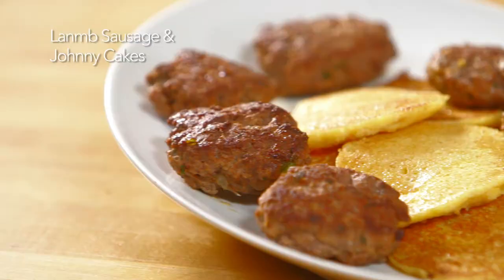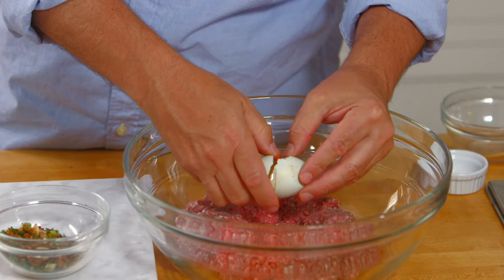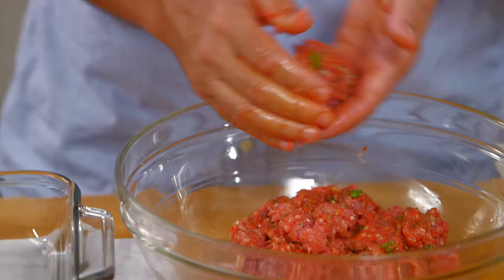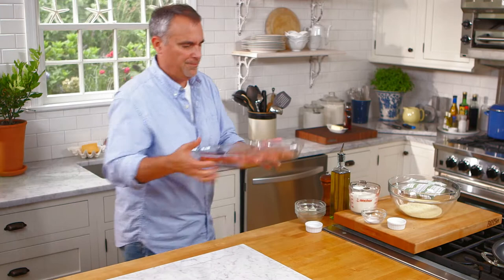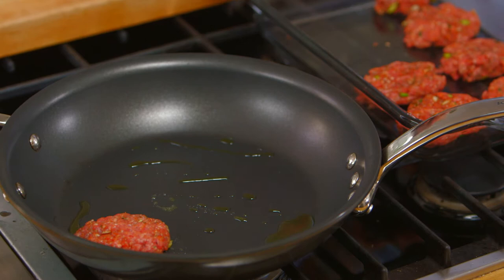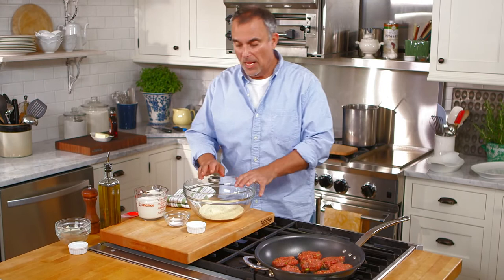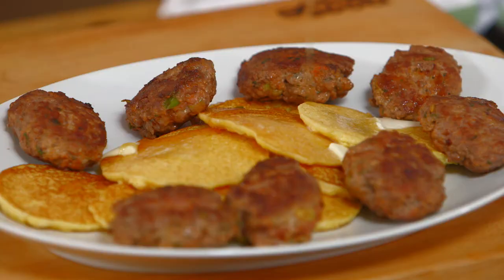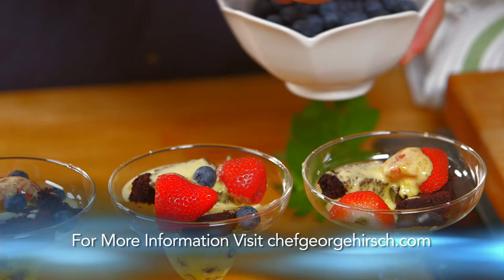George Hirsch's Johnny Cakes, Maple Syrup Butter & Sausage Patties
Perfect for breakfast, brunch or dinner. Chef George Hirsch shares his step by step recipes to cook New England style pancakes. Tender Johnnycakes, an early American staple served with maple syrup butter & homemade lamb sausage patties.

As seen on the George Hirsch Lifestyle TV series.